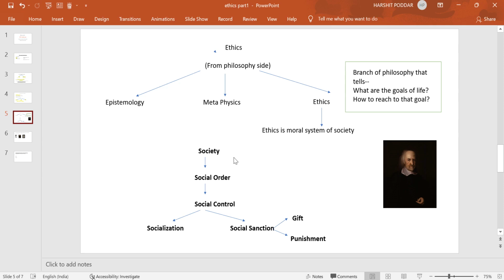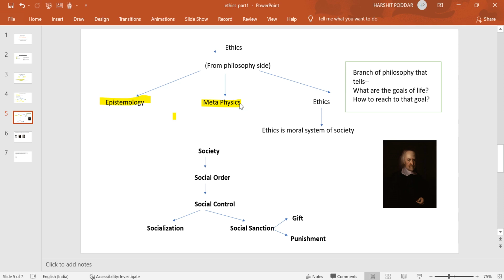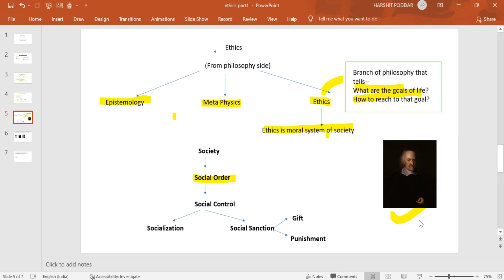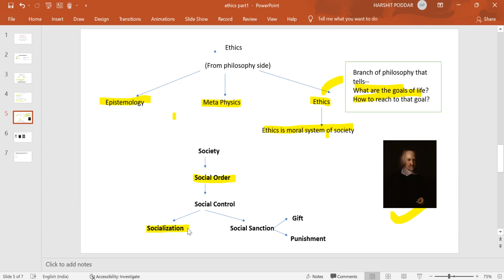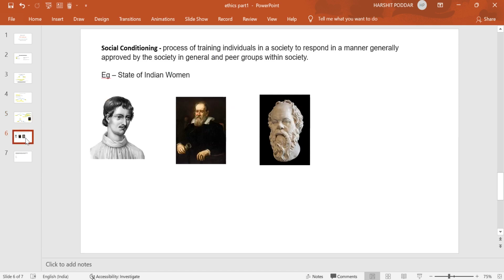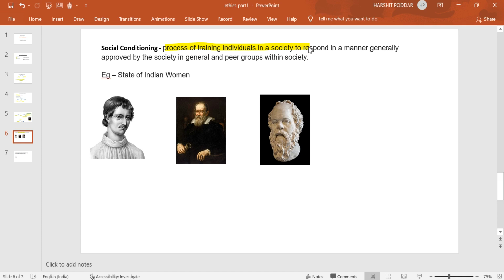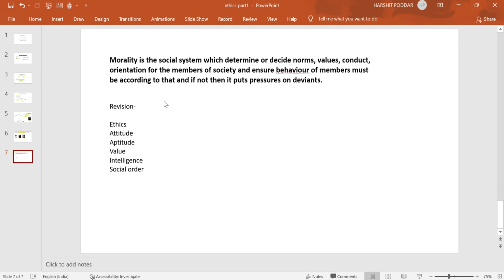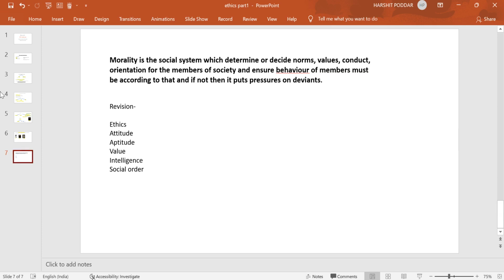Ethics: Philosophical and social side of subject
Ethics is a subject having concepts from ample of other subjects like philosophy, sociology, psychology, public administration. In this video, we will discuss ethics from the philosophical side as well as understand how ethics help in maintaining social systems.

1:23 Philosophical aspect of ethics.
5:30 Societal aspect of ethics.
17:26 Morality and its meaning.